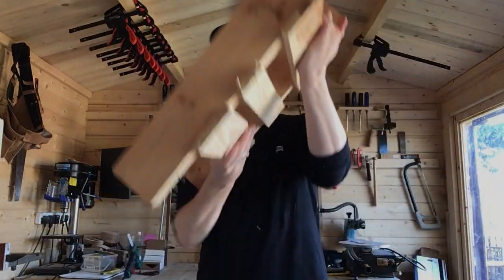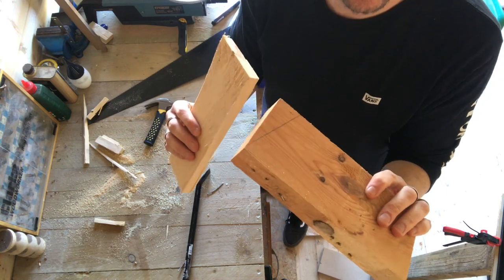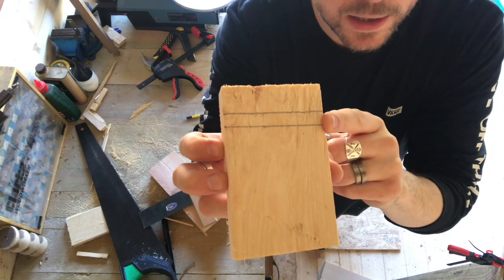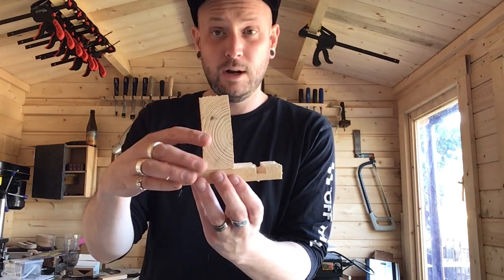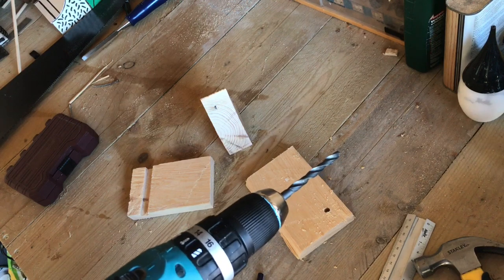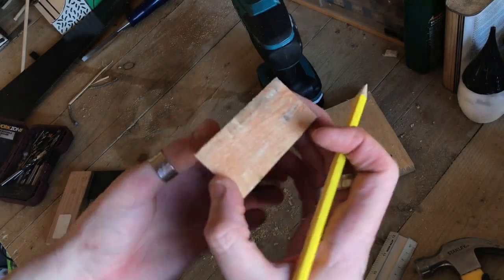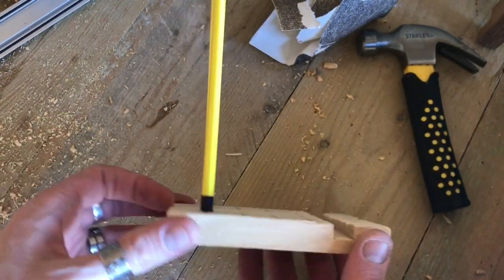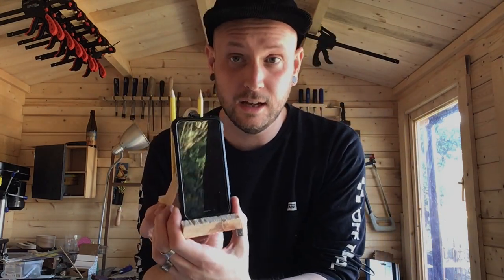Extension Lesson- Wood prototype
Design and Technology AQA GCSE Remote learning